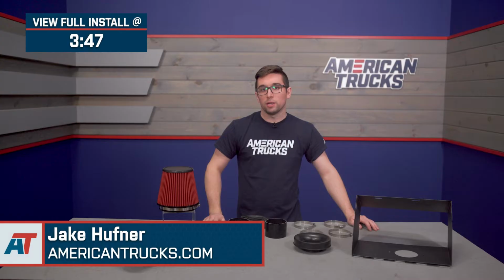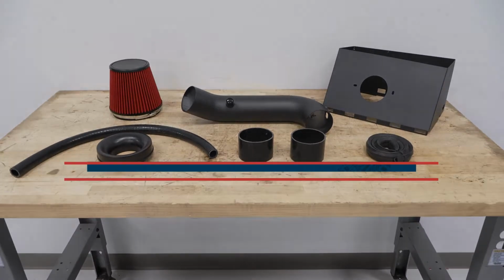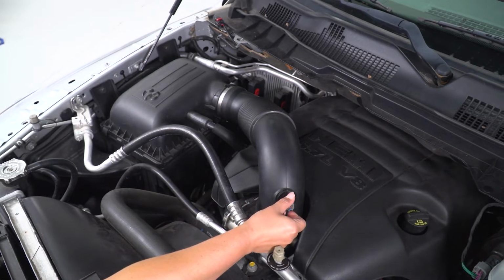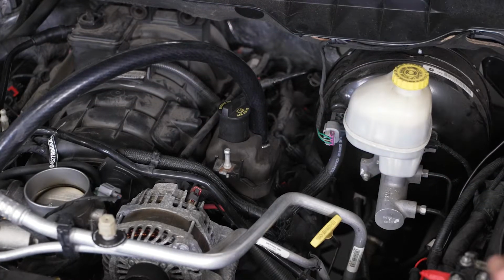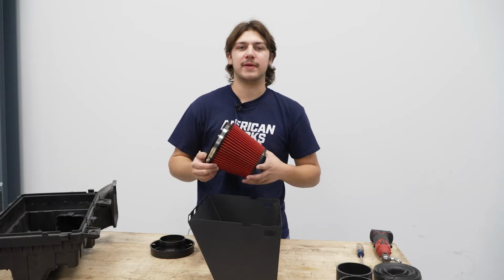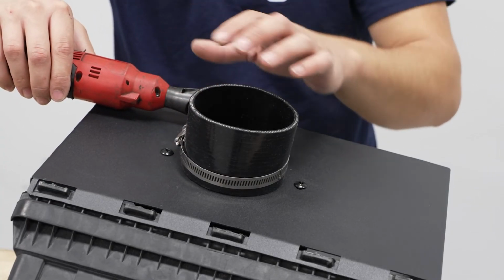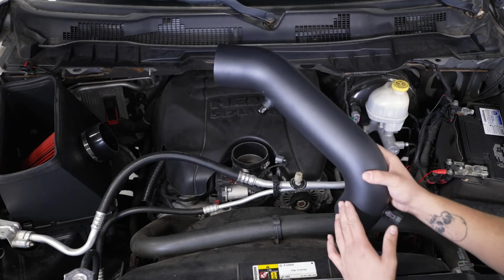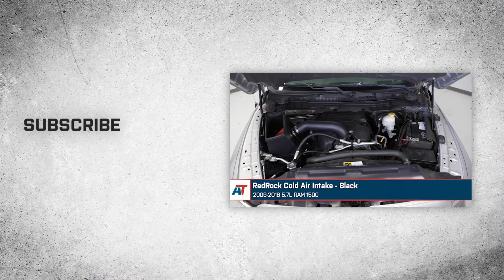2009-2018 5.7L RAM 1500 RedRock Cold Air Intake; Black Review & Install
Better Flow for More Power. Improve the power and performance of your 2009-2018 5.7L HEMI RAM with a RedRock Cold Air Intake. By replacing your RAM's restrictive factory intake with a high flow filter assembly, you will see and feel a noticeable increase in rear wheel horsepower and torque. This RedRock Intake not only improves airflow for an increase in power, but it will also add an aggressive appearance to your engine bay with its matte black powder coated aluminum intake tube.

Intro - 0:00
Features - 0:30
Construction - 2:03
Price - 2:43
Install Difficulty - 3:20
Full Install - 3:47